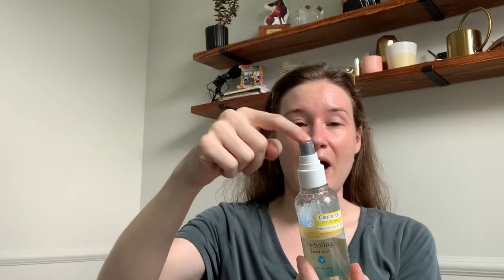Biossance Squalane + Zinc Sheer Mineral Sunscreen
Look here for a true daily sunscreen review!  I'm reviewing the Squalane + Zinc Sheer Mineral Sunscreen from Biossance!  It's a physical sunscreen with SPF 30 and LOADS of great ingredients!  Check it out!